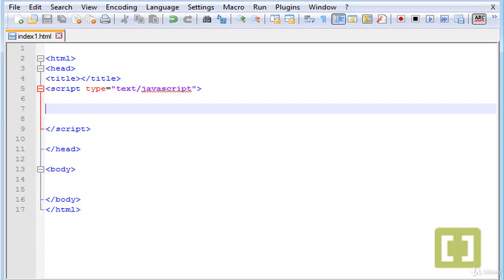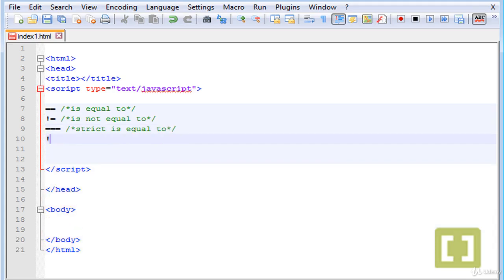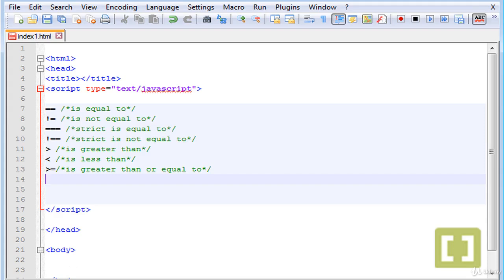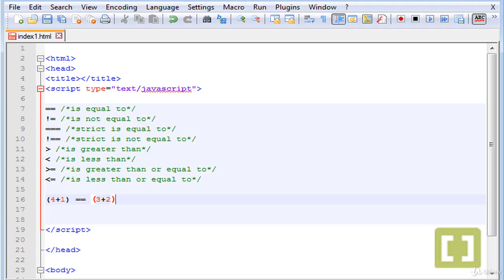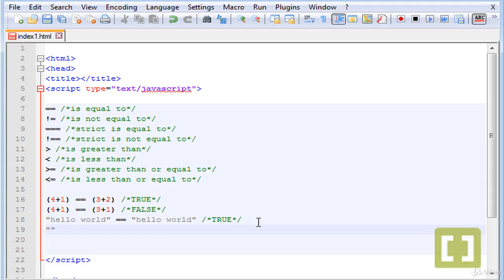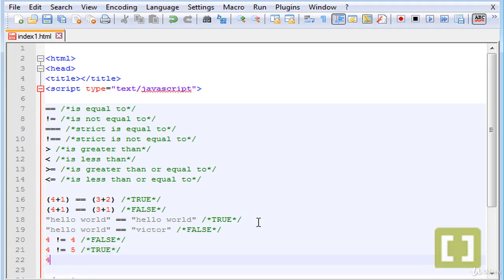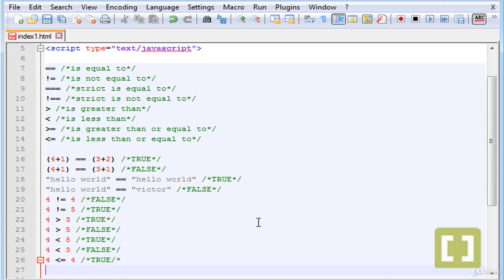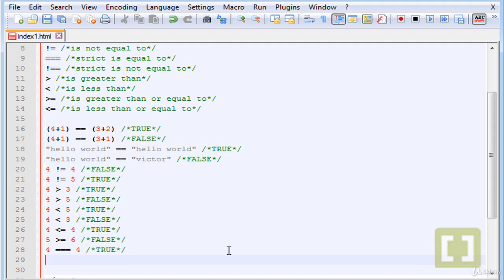JavaScript - Lesson 43: Comparison Operators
Introduction to JavaScript Comparison Operators: Making Decisions in Web Development

Welcome to this course on JavaScript Comparison Operators! If you’ve ever wondered how websites make decisions, like determining if a user is logged in, validating form inputs, or filtering search results, you’re about to find out. Comparison operators are the backbone of decision-making in programming, allowing you to compare values and execute code based on the results.

Whether you’re a beginner or an experienced developer, mastering comparison operators is essential for building dynamic and interactive web applications. In this course, we’ll explore what comparison operators are, why they matter, and how to use them effectively in your projects.

Why JavaScript Comparison Operators Matter
Comparison operators allow you to compare two values and determine their relationship, such as whether they are equal, greater than, or less than each other. They are essential for controlling the flow of your code and making decisions. Here’s why they’re so important:

Conditional Logic: Comparison operators are the foundation of if statements, loops, and other control structures.

Social media platforms like Instagram and Twitter use them to ensure data integrity.

Dynamic Content: Comparison operators enable you to display content based on specific conditions. Streaming services like Netflix and YouTube use them to recommend videos or show personalized content.

Problem Solving: From simple checks to complex algorithms, comparison operators are essential for solving programming challenges. Developers like Brendan Eich, the creator of JavaScript, have emphasized the importance of logical decision-making in writing efficient code.

Many successful developers and companies have used comparison operators to build groundbreaking applications. Here are a few examples:

Mark Zuckerberg, the co-founder of Facebook, used comparison operators to build features like friend requests and privacy settings, which rely on comparing user data and permissions.

Evan You, the creator of Vue.js, leveraged comparison operators to build one of the most popular JavaScript frameworks. Vue.js is now used by companies like Alibaba and Xiaomi to power their web applications.

Sandi Metz, a renowned software engineer and author, has highlighted the importance of logical decision-making in writing maintainable and scalable code. Her contributions have influenced how developers approach programming challenges.

Learning JavaScript comparison operators is a must for any web developer. Here’s why:

Control Program Flow: Comparison operators allow you to make decisions and control how your code executes, making your applications more dynamic and interactive.

Validate Data: Ensure that user inputs and data meet specific criteria, improving the reliability and security of your applications.

Enhance User Experience: Use comparison operators to create personalized and responsive web experiences, such as displaying relevant content or recommendations.

Boost Your Career: Employers look for developers who can write logical and efficient code. Mastering comparison operators will make you a stronger candidate.

In this course, we’ll cover everything you need to know about JavaScript comparison operators, including:

Equality Operators: == (loose equality) and === (strict equality).

Inequality Operators: != (loose inequality) and !== (strict inequality).

Relational Operators:

Real-World Examples: See how comparison operators are used in applications like form validation, user authentication, and dynamic content rendering.

By the end of this course, you’ll be able to use comparison operators to write logical, efficient, and dynamic code.

Your support helps us create more content to help you succeed in your web development journey. Let’s dive into the world of JavaScript comparison operators and unlock the power of logical decision-making!